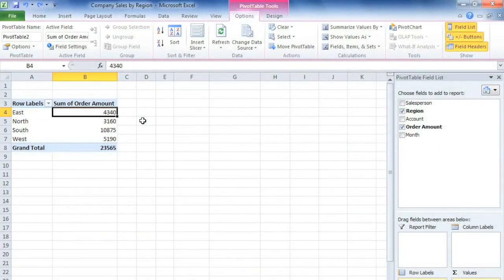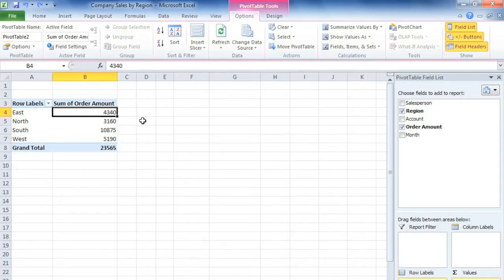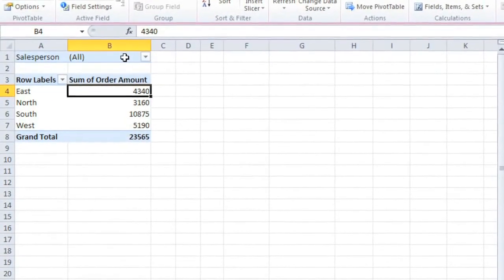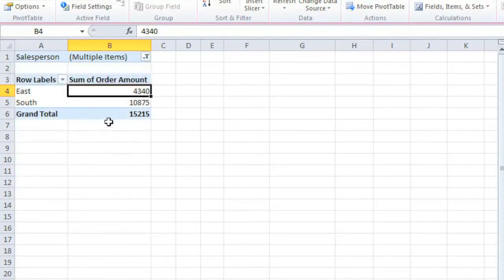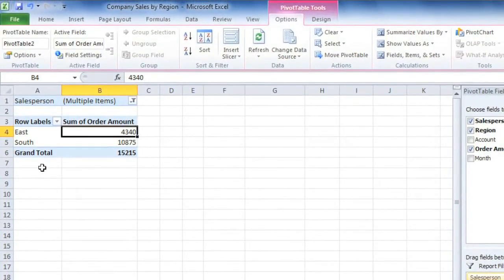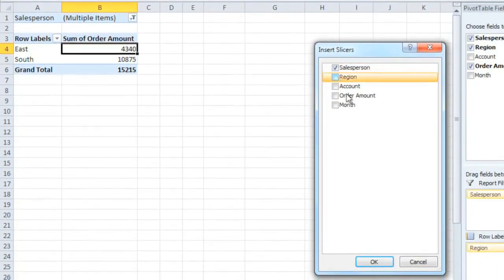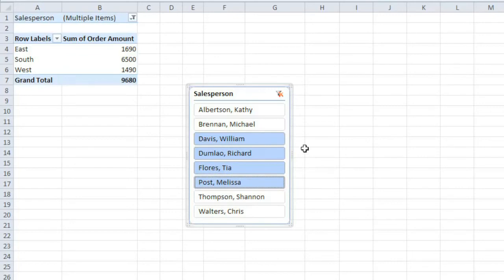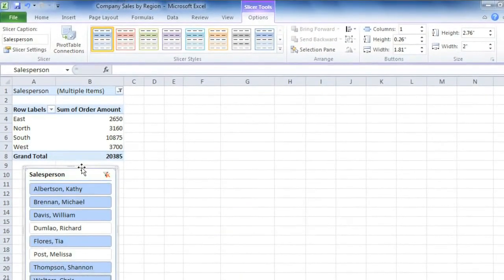MS Excel 2010 Lesson 29 PivotTables Part 2